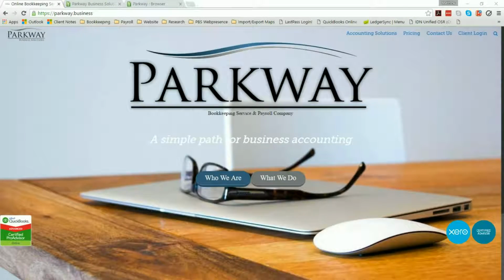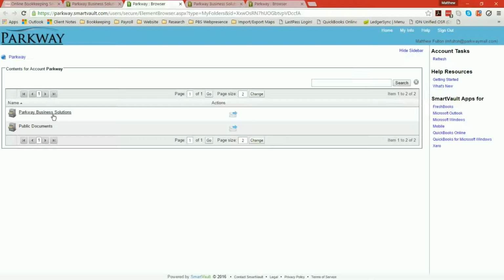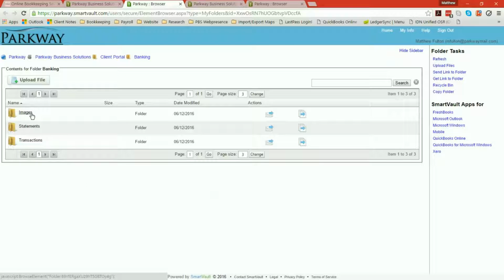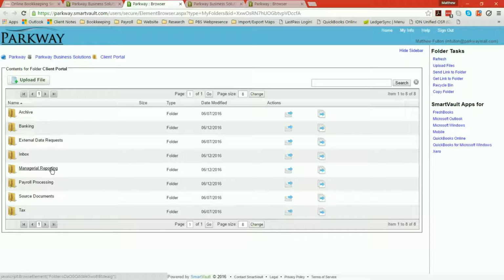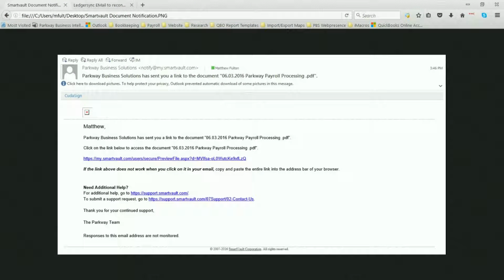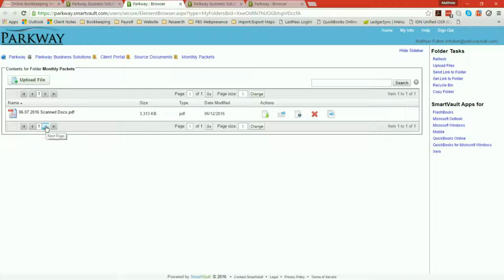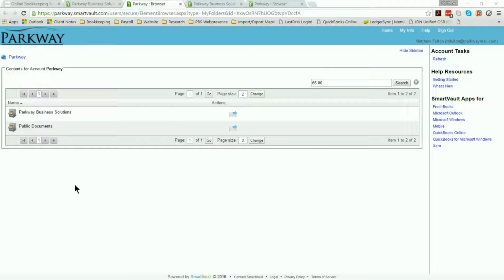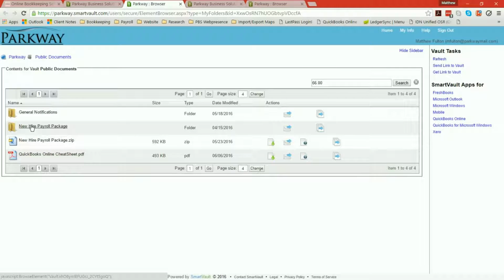Parkway SmartVault Video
Parkway demonstrates the new SmartVault setup for their clients.